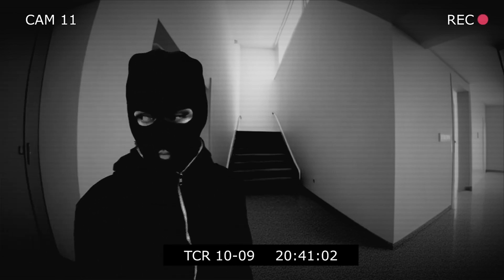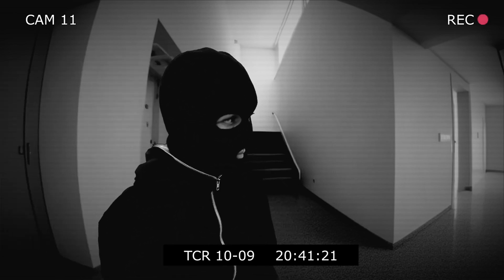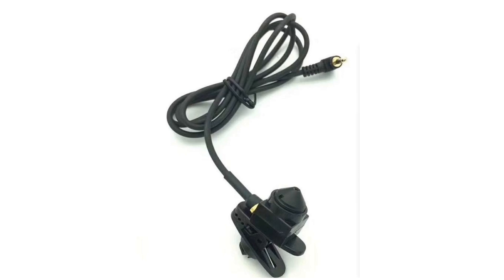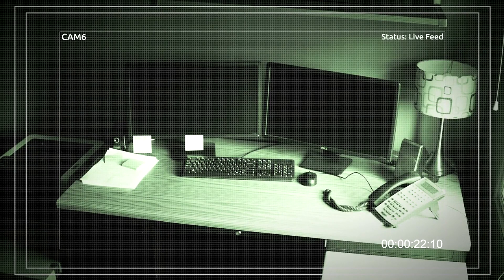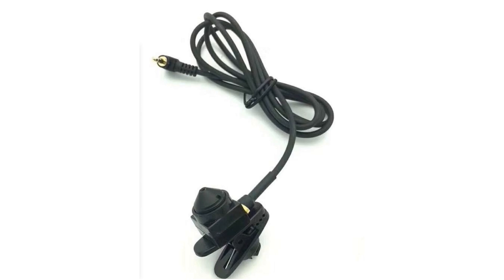Discover the Hidden Benefits of Using Tiny Cameras for Security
This video is mainly to show our products to you. Include#buyspycamera outdoorspycamera usbwebcamera and so on.

In an age where security concerns are paramount, ensuring the safety of our homes and workplaces has become increasingly crucial. One innovative solution that is gaining popularity is the use of tiny hidden cameras.